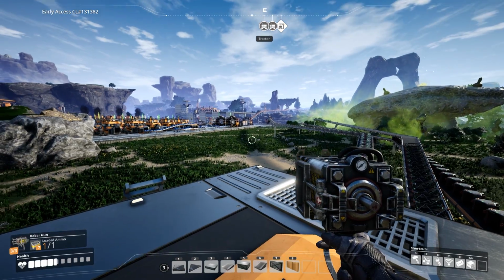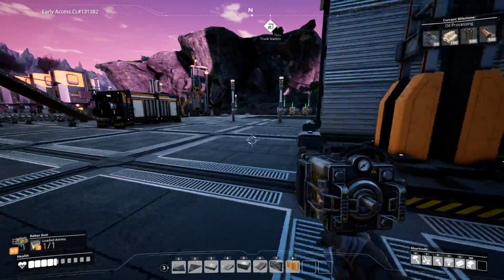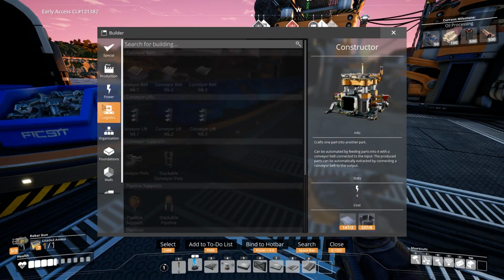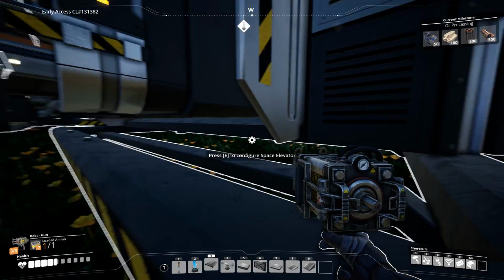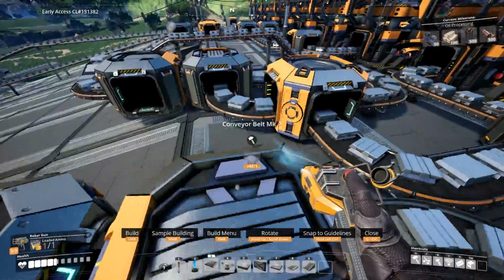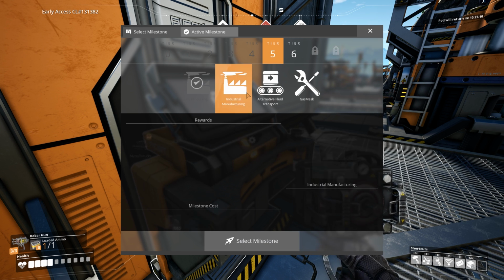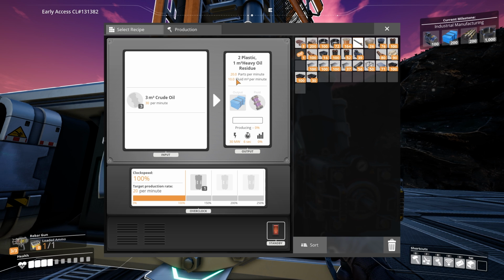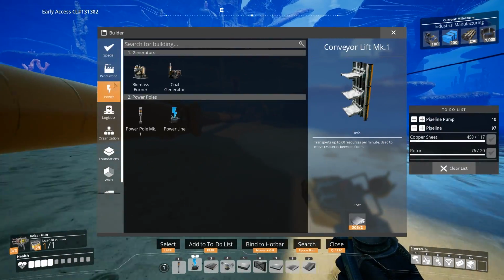Searching for PRECIOUS OIL for my EVER-EXPANDING FACTORY! - (Satisfactory #14)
We finally send up the second shipment of materials into the Space Elevator, unlocking Tiers 5 and 6! The next step is to search for Oil and become an Oil Baron, in order to produce more precious materials!